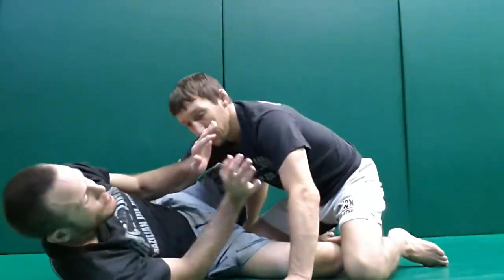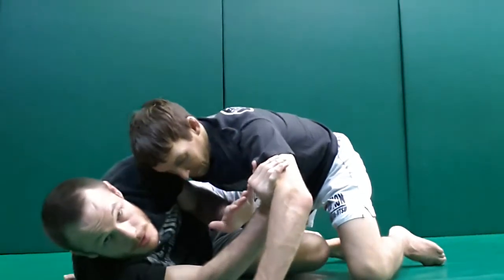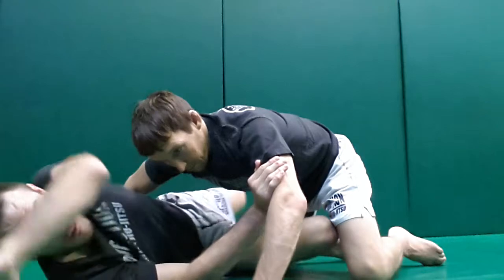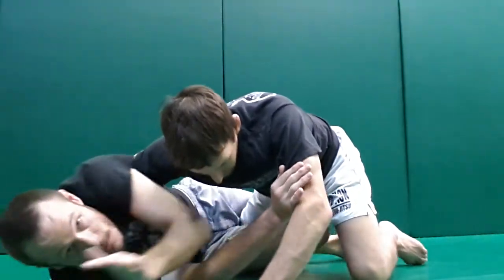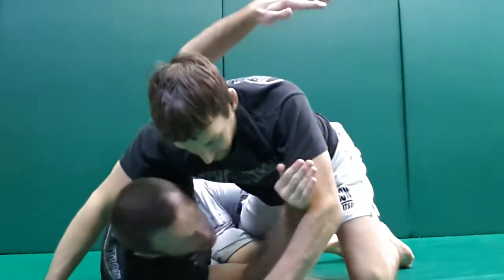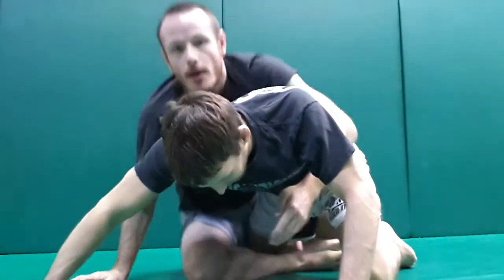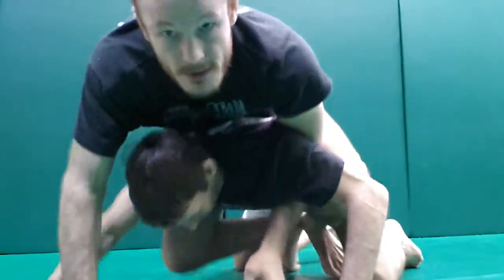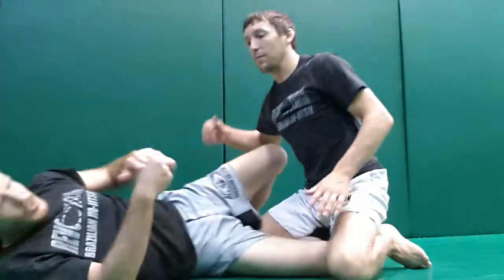Basic half guard back take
In BJJ, half guard is a crucial, fundamental position.  Here are some very basic concepts, and a way to take the back.